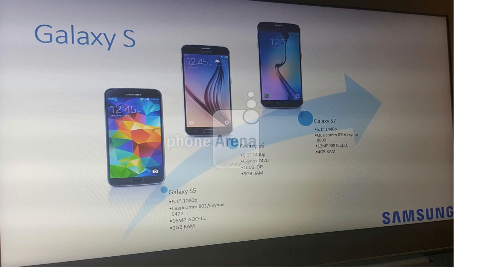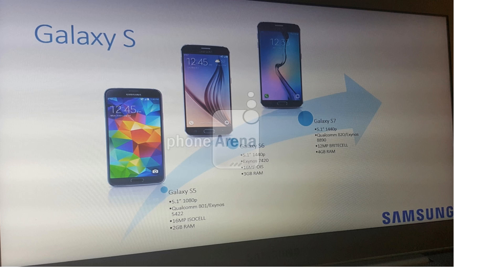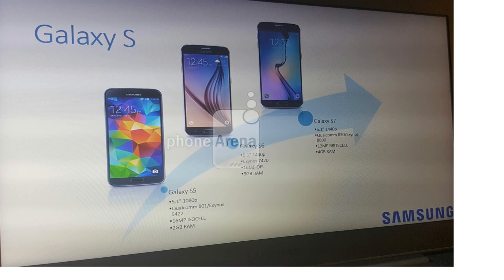Samsung Galaxy S7 FINAL Specs?!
Samsung Unpacked 2016 event is right around the corner. Here is leaked Samsung Galaxy S7 Specs presentation screenshot.